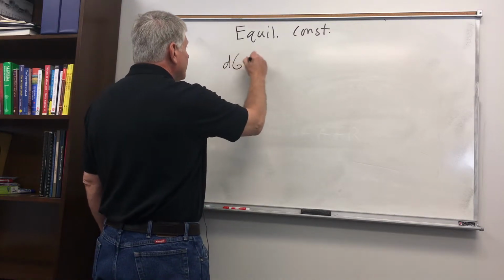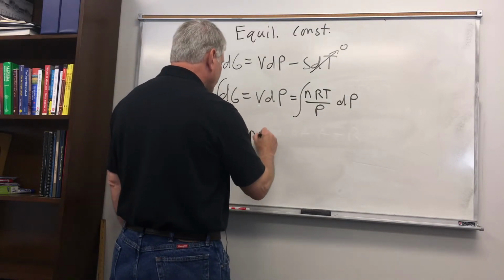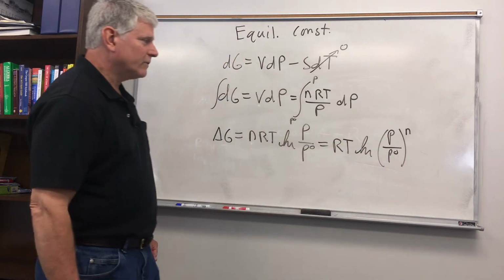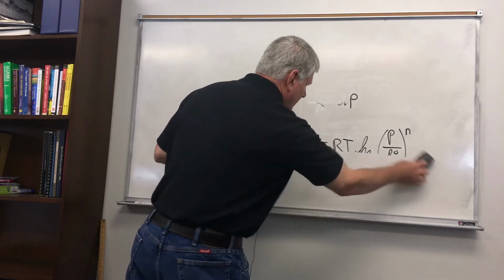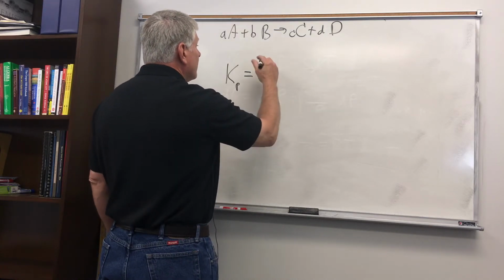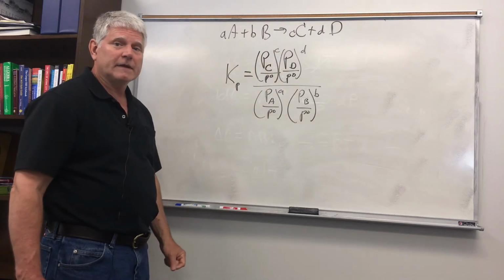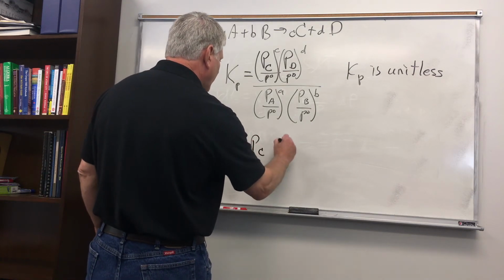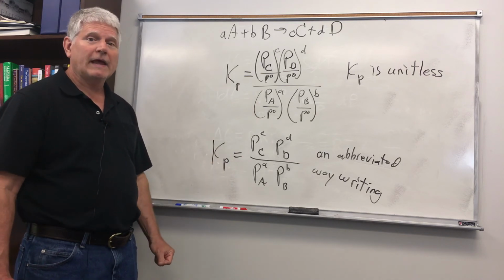Unit 2 Equilibrium Video 2: Equilibrium Constant Derivation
Simple derivation of the equilibrium constant in terms of gas pressures